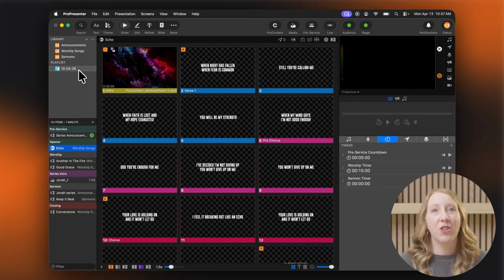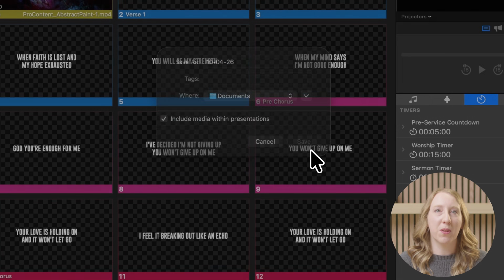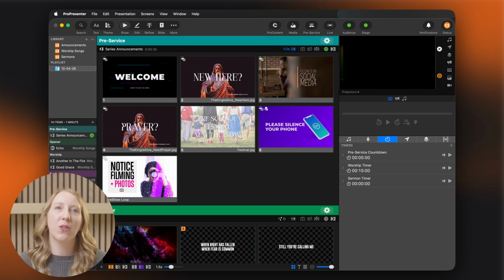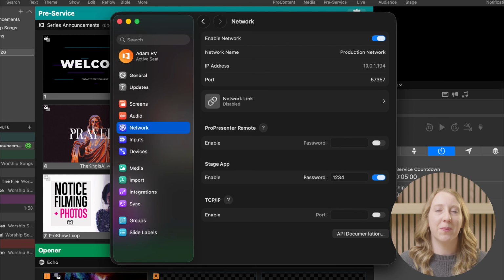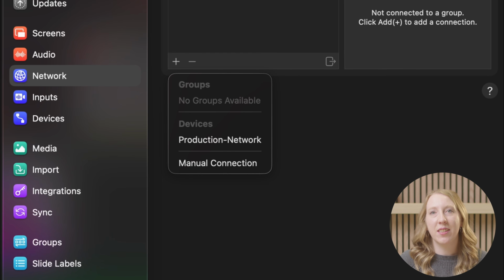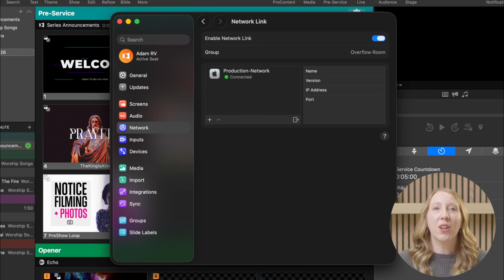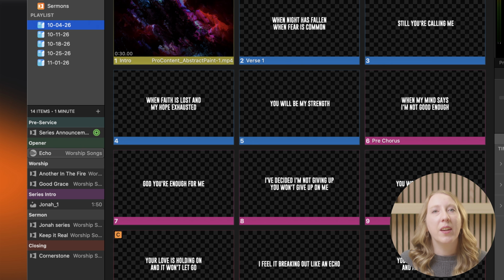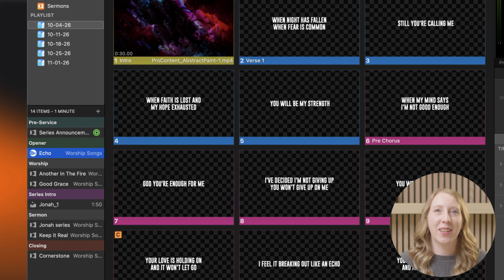ProPresenter- Network Link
Did you know ProPresenter can keep multiple computers perfectly in sync — so triggering a slide on one machine triggers it on all of them?

In this video, we show you how to set up **Network Link** in ProPresenter and walk through everything you need to distribute your production across multiple machines.

- 🔗 What Network Link is and how it works
- 🖥️ How to plan your multi-machine setup
- 📋 Exporting and importing playlists to match content across computers
- ⚙️ How to configure Network Link step by step
- 🔢 How ProPresenter matches content using playlist, item, and slide numbers
- ✅ Best practices for static IPs, wired connections, and network setup

0:00 Introduction to Network Link
0:33 How Network Link works
1:14 Sync limitations
1:40 Setup requirements
2:14 Preparing your content
3:44 Configuring settings
4:53 Matching playlists
5:47 Best practices and summary